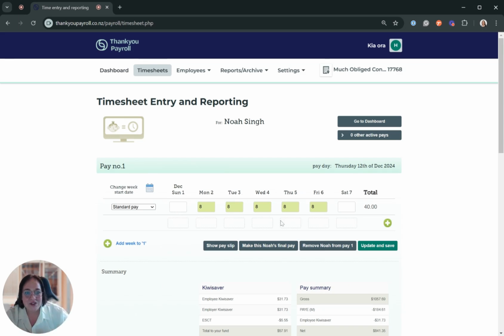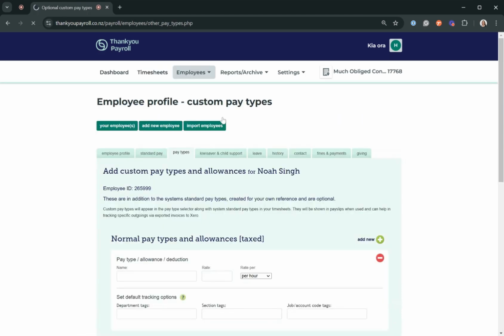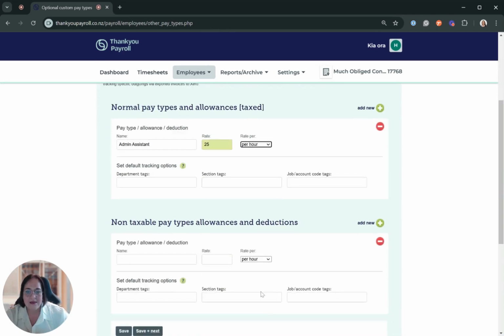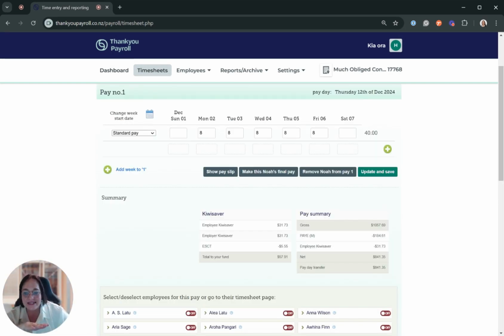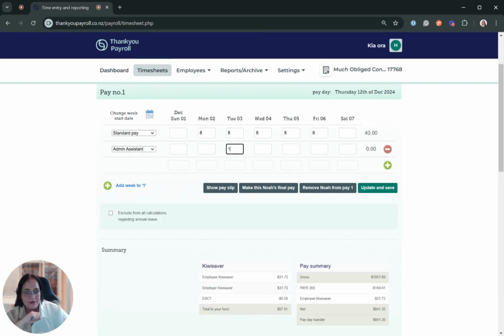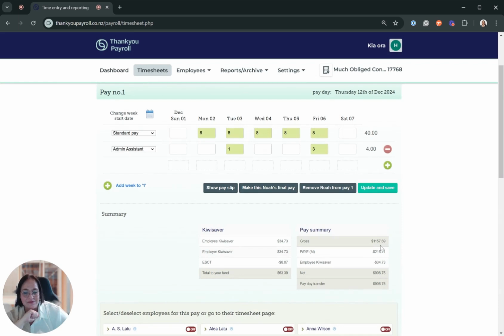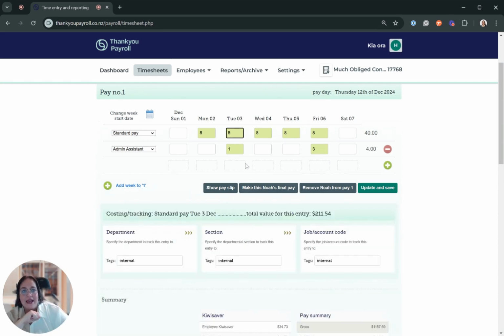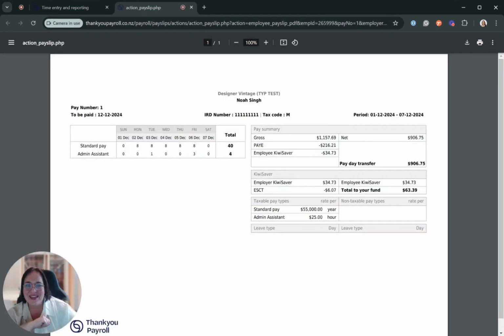Creating a Custom Pay Type To Pay At A Different Rate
This video shows how to set up a Taxable Custom Pay Type for paying at an additional rate in Thankyou Payroll.